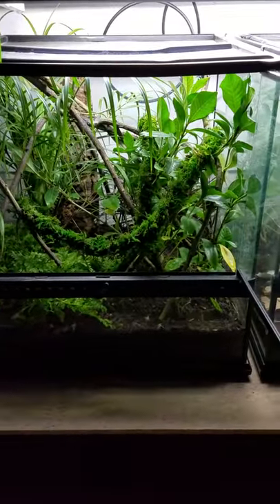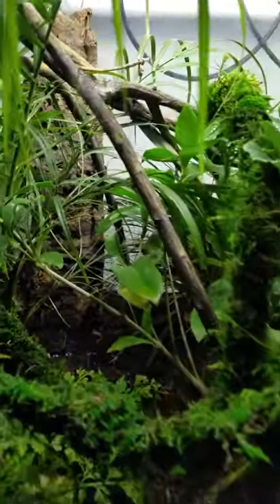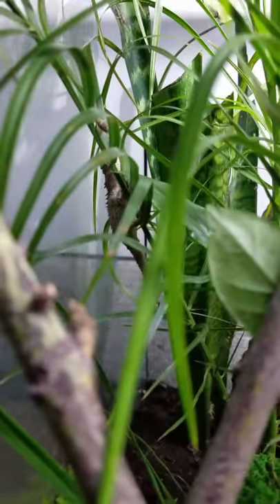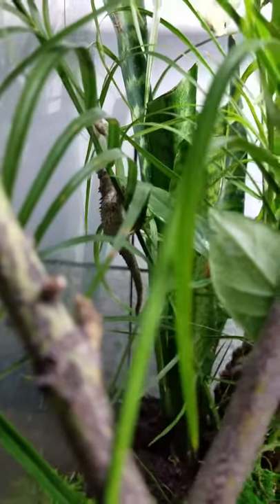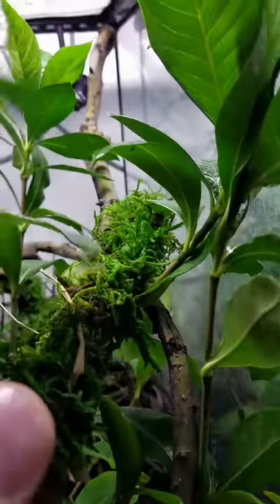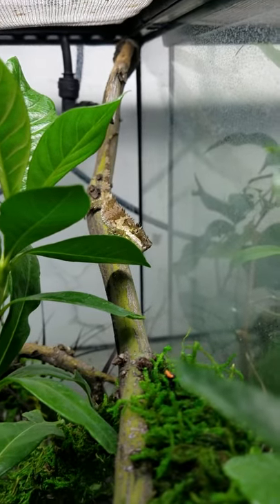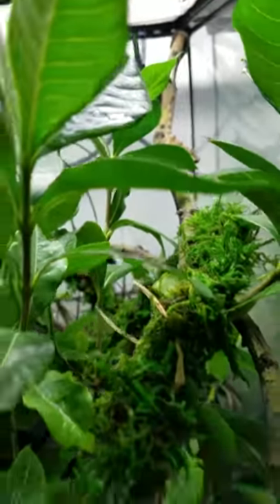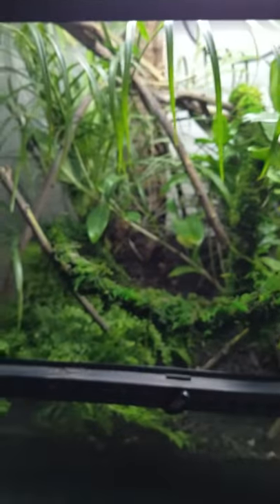Cophotis enclosure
Lush vegetation for my pair